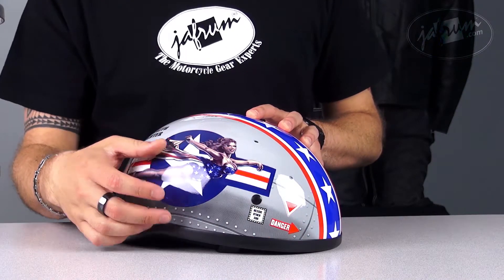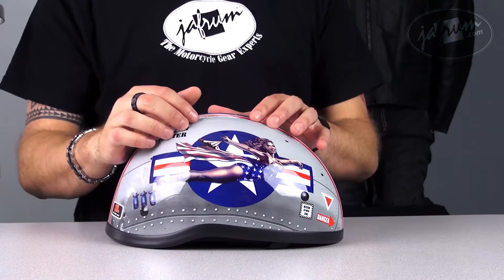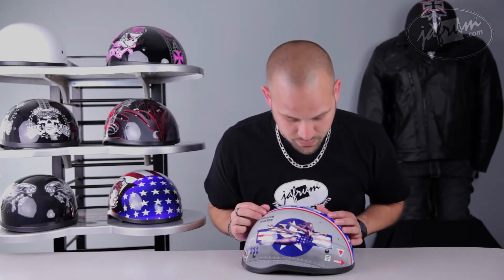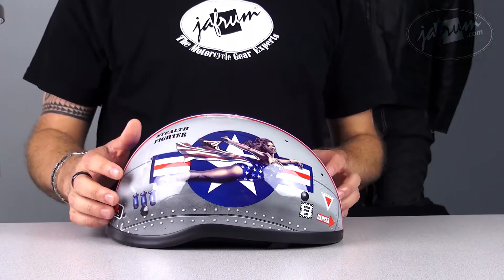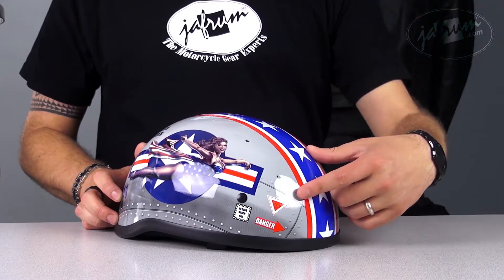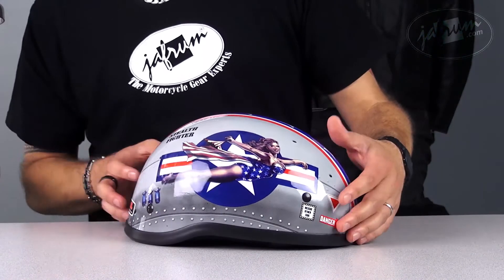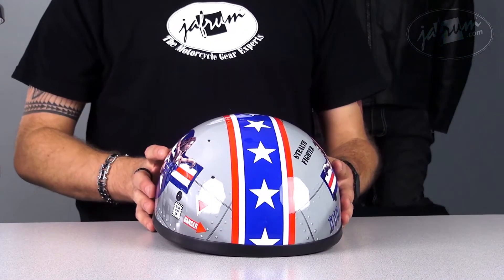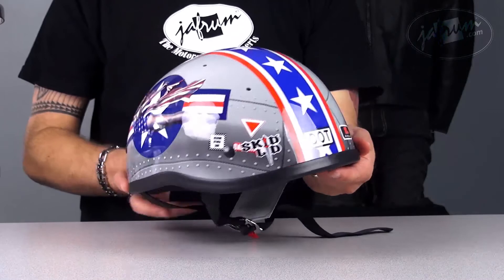Skid Lid Naked Shorty Bomber Pin Up Review - Jafrum.com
Skid Lid Naked Shorty Bomber Pin Up Helmet or Sale at Cheap Discount Prices on Jafrum.com.Buy

Be sure to check out our full selection of Skid Lid Helmets on Jafrum.com

Skid Lid Naked Shorty Bomber Pin Up

Skid Lid Helmet Features :

- Original Skid Lid Helmet with new redesigned shape with a slimmer profile and improved fit
- Clean, minimalist styling
- Thermoplastic alloy injected shell
- Retention straps with D-rings
- Meets or exceeds D.O.T. standards